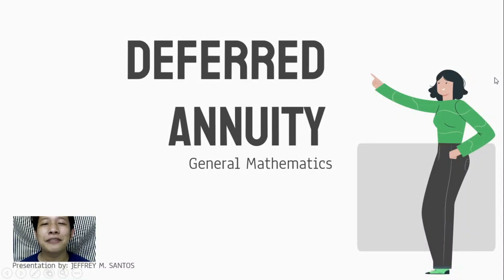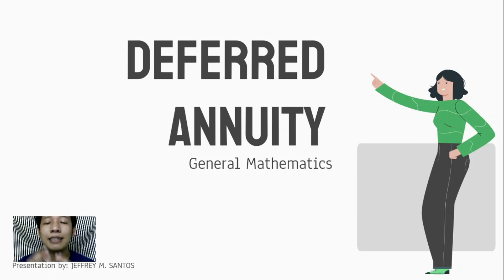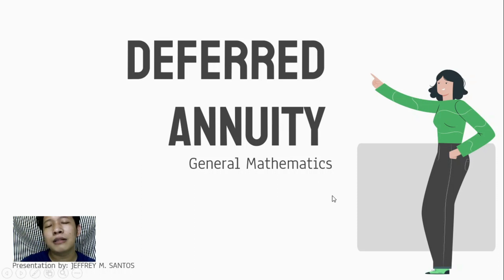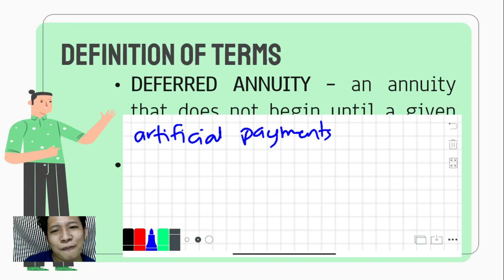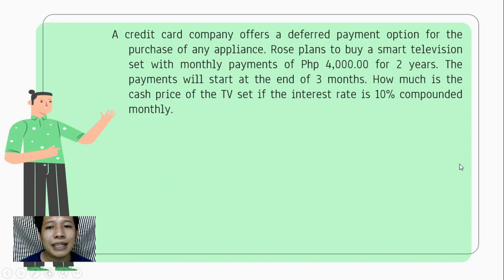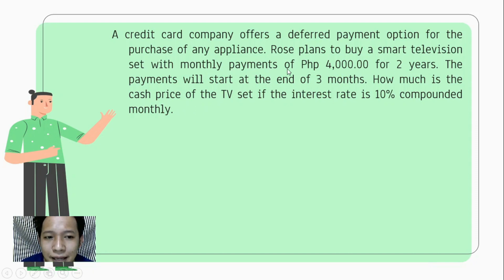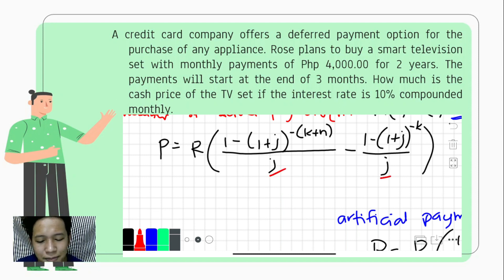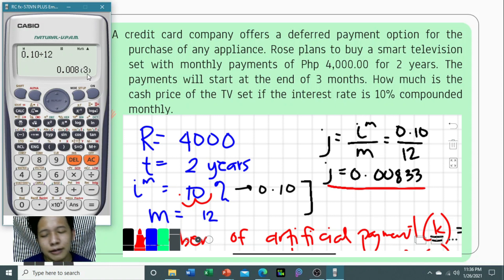Deferred Annuity | General Mathematics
This video includes discussion of terms related to deferred annuity. It also includes the illustration on how to compute for deferred annuity comparing it to the two previously discussed annuity.